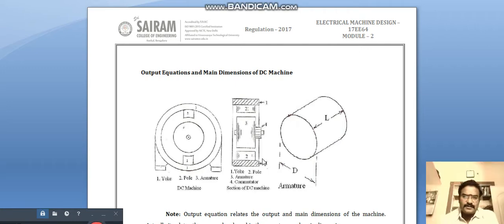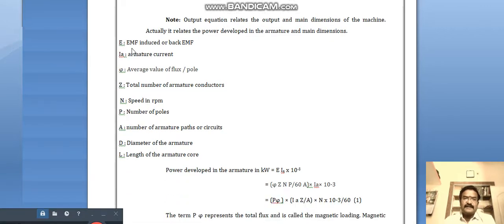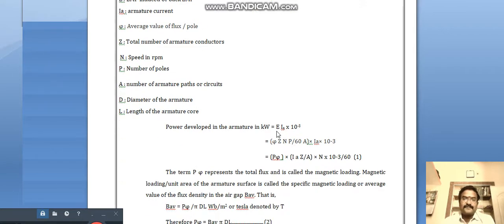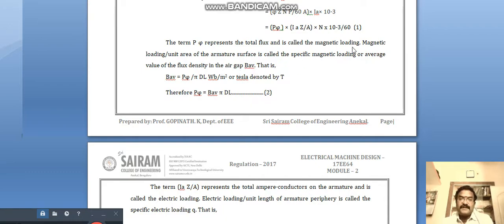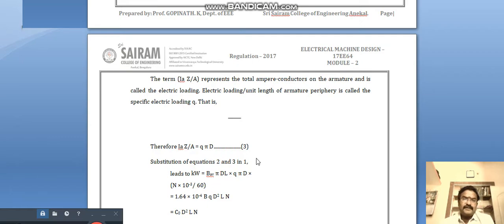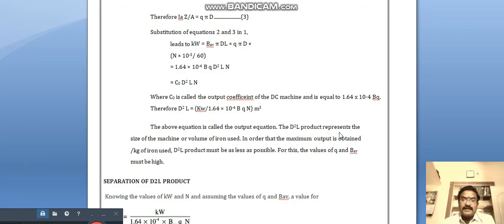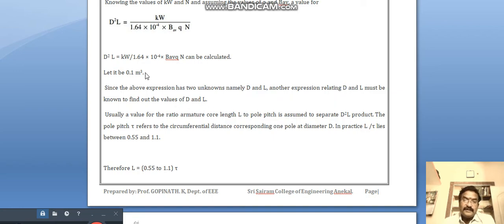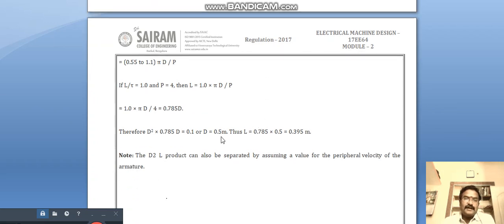Lecture Video 17EE64 Module 2 Output Equation Gopinath K